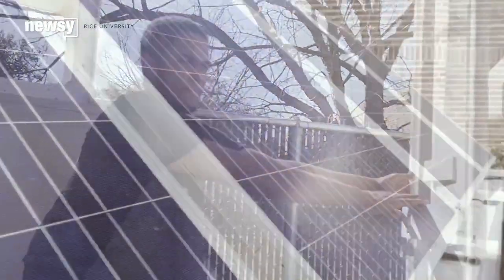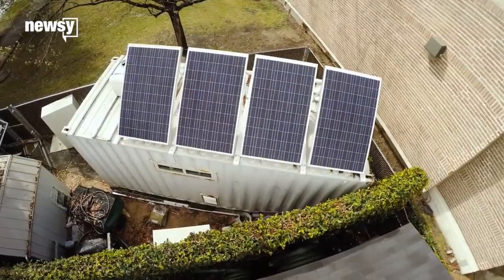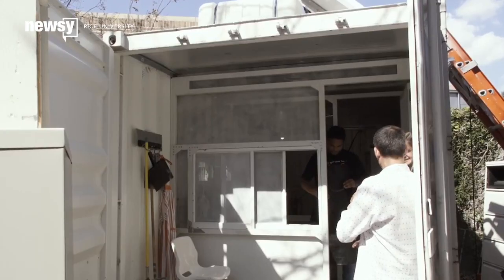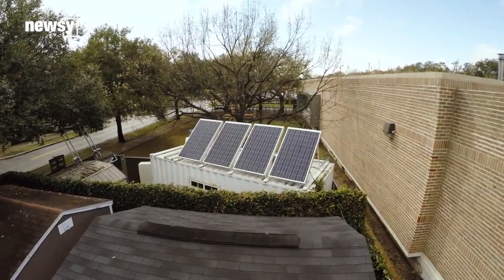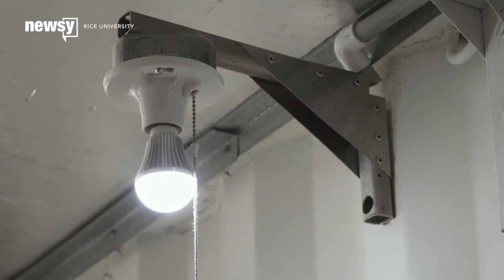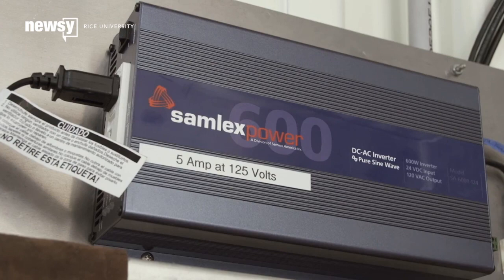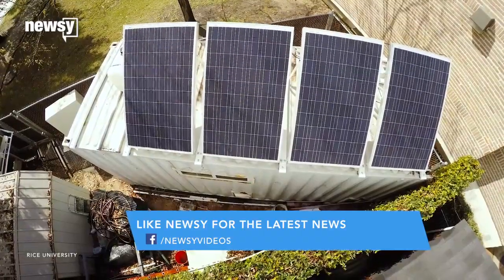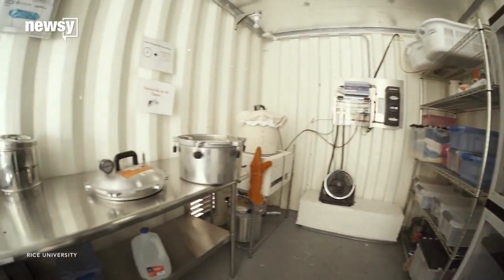This Solar-Powered 'Sterile Box' Could Give The World Safer Surgeries - Newsy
Rice University's Sterile Box can reportedly sanitize surgical equipment in areas without access to clean water.

Transcript:
"This is called the Rice Sterile Box, and we're an off-grid sterile processing unit," Doug Schuler of Rice University said.
Even with the right doctors in place, many areas don't have clean enough water for safe surgeries.
But what started out as a shipping container for researchers at Rice University could be a solution to that problem. The container can now filter water from sand and gravel and sanitize surgical instruments in an autoclave, an instrument that uses high-pressure chemical reactions.
"We originally designed this not to use any power at all, or very minimal power. We morphed on to a solar PV solution. And probably the big benefit of solar PV solution is we have some electricity for non-sterilization factors, like charging cell phones and laptops," Schuler said.
The researchers note roughly one-third of patients in low-resource settings develop infections at surgical sites. In developed countries, the figure is close to 4 percent.
And more than three-quarters of a billion people across the world don't have access to water sources protected from outside contaminates.
The original purpose of the project was reportedly just to make a sustainable autoclave to sterilize the equipment. But one of the study's authors said the solar-powered box now tackles the whole problem.
"The proof is going to be when we take it into the field and evaluate it, and make sure that it works," one of the study's authors said.
This video includes clips from UN Women, United Nations and UNICEF.